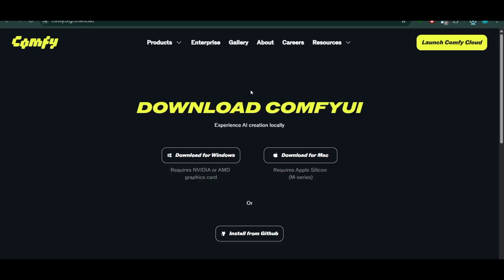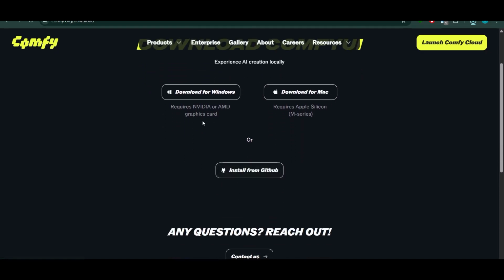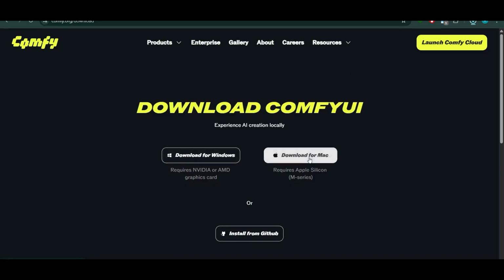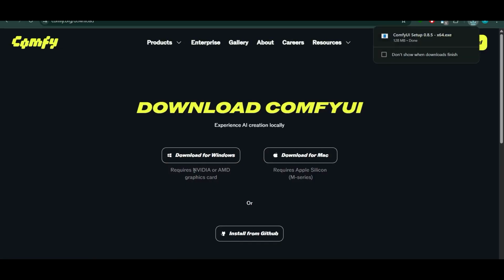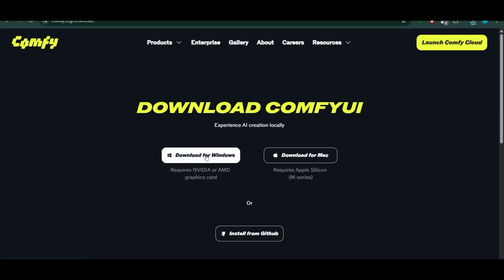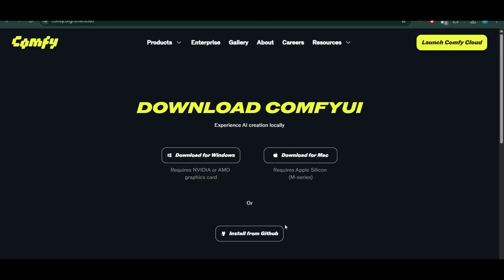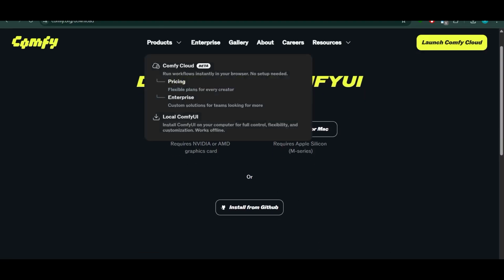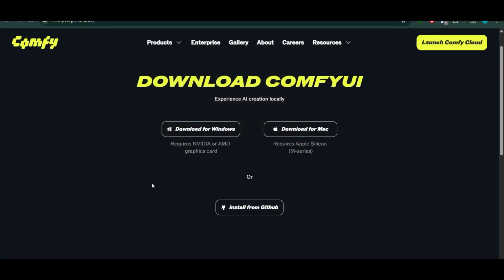how to install comfyui on windows 11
How to Install ComfyUI on Windows 11 (Step by Step)

Want to run AI models locally on Windows 11 and streamline your workflow? 🚀

In this step by step tutorial, I will show you exactly how to install ComfyUI on Windows 11 so you can generate stunning AI art, build custom workflows, and manage AI powered tasks more efficiently.

You will learn how to:

✅ Download the official ComfyUI portable release for Windows

✅ Extract the installation files using tools like 7Zip or WinRAR

✅ Place your Stable Diffusion checkpoints into the correct models folder

✅ Launch the node based interface and run your first text to image prompt

By the end of this guide, you will have successfully set up ComfyUI on your PC and be ready to boost your productivity!